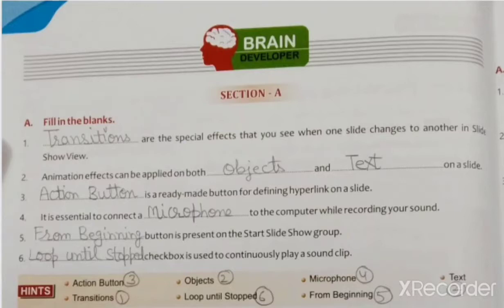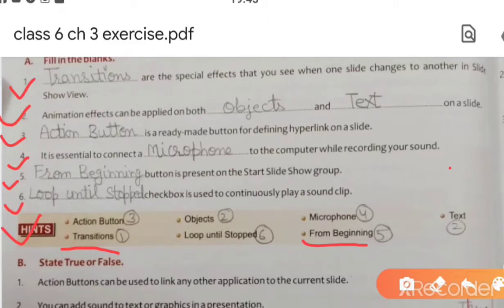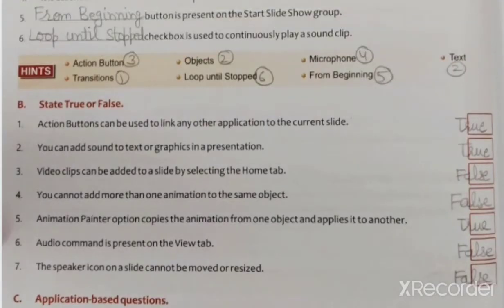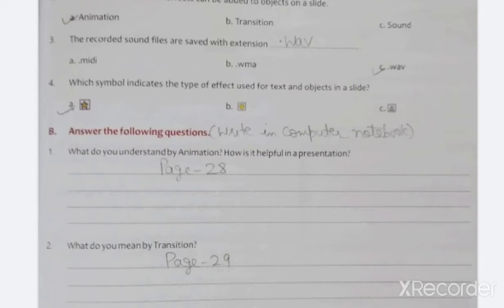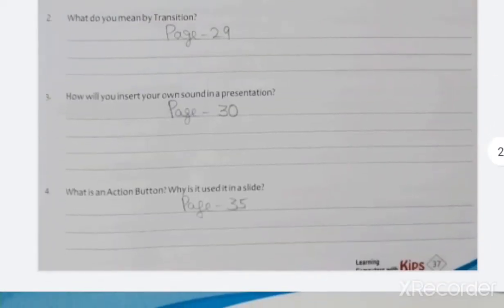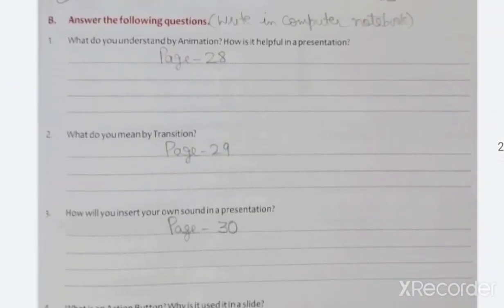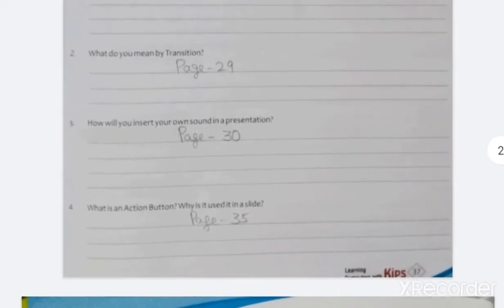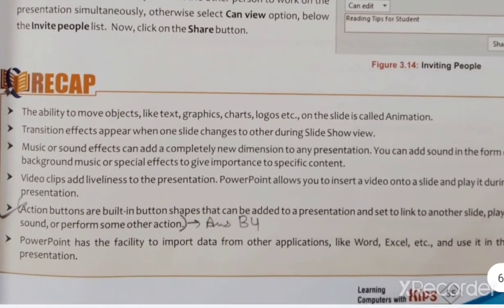Class 6 ch 3 exercise computer